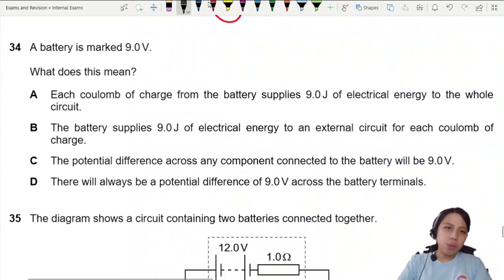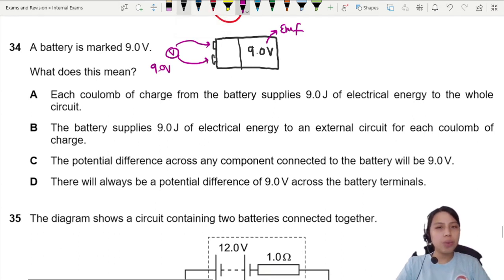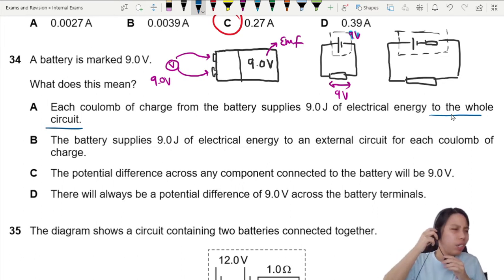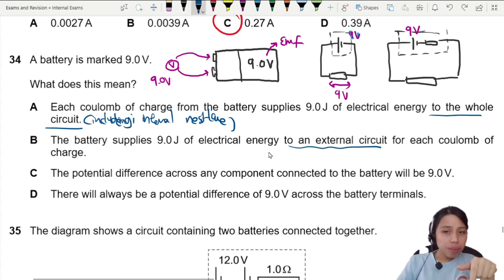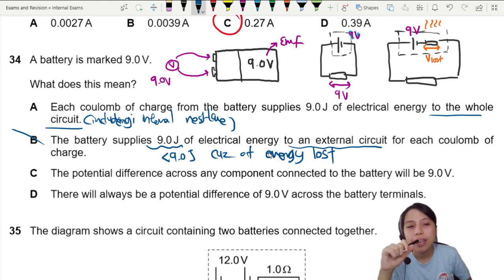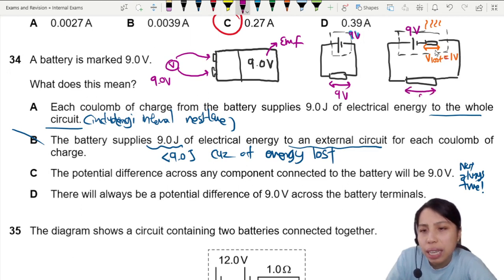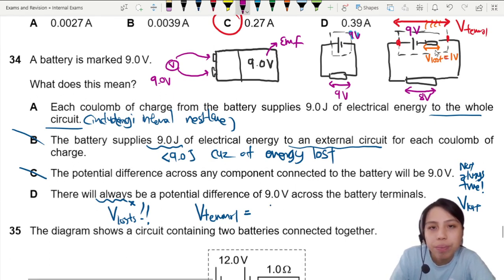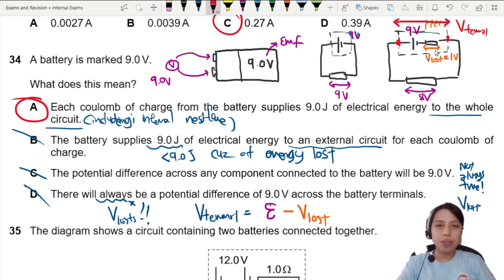9.2a Ex1 MJ21 P13 Q34 Battery emf Marking | AS Electricity | Cambridge A Level 9702 Physics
9702/13/M/J/21: A battery is marked 9.0 V. What does this mean?

9702_s21_qp13